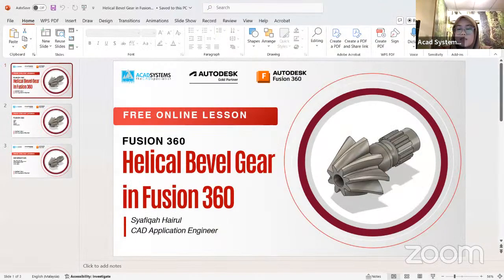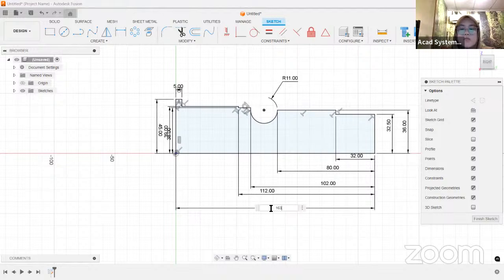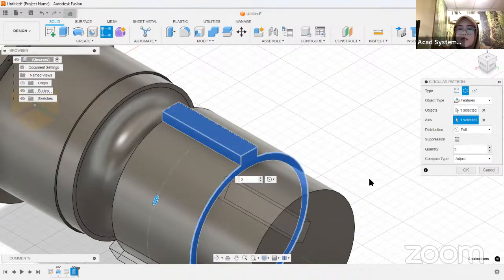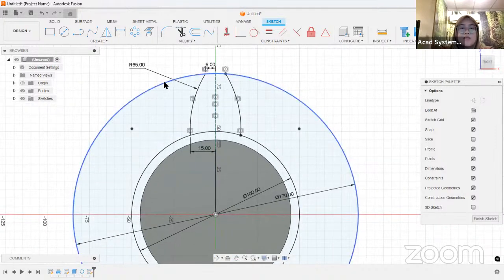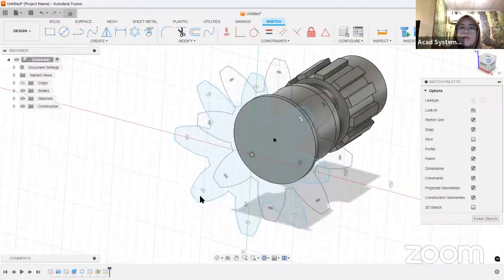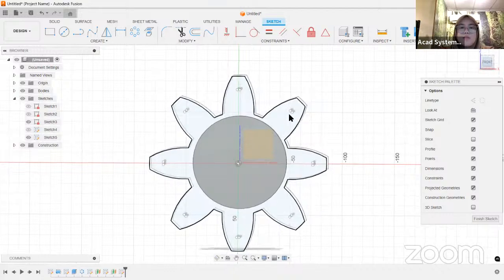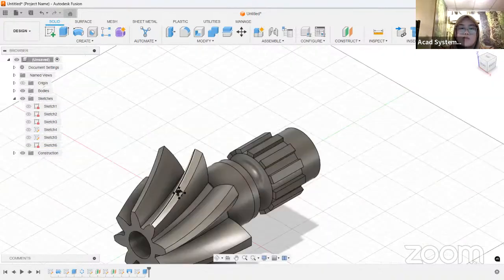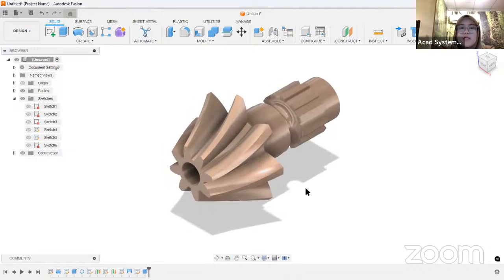Helical Bevel Gear in Fusion 360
Who Should Attend: Beginner-level interested in Autodesk Fusion, Automotive Engineers, Manufacturing Engineers, Engineering students, and Fusion users.

Autodesk Fusion stands out for its all-in-one approach to design and engineering. It is a combination of user-friendliness, powerful features, and collaborative capabilities that make it a favourite among professionals.

In this lesson, you will learn the use of Fusion feature tools like sketch rotation, scale, loft, revolve, extrude, circular pattern, etc. By the end of this lesson, you will have a solid understanding of how to design helical bevel gear in Fusion, along with practical skills in using various modeling tools.

Join us know and learn more about Autodesk Fusion features tools.